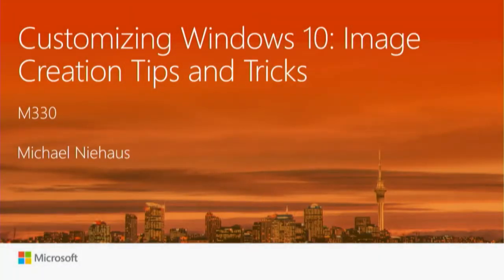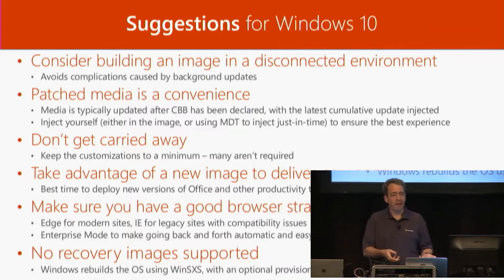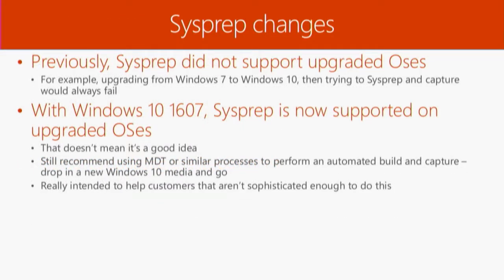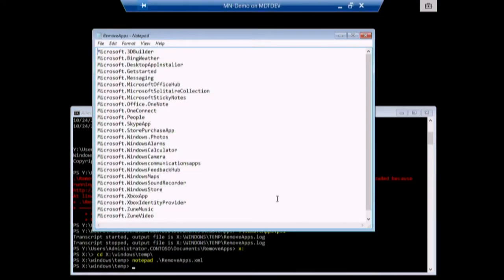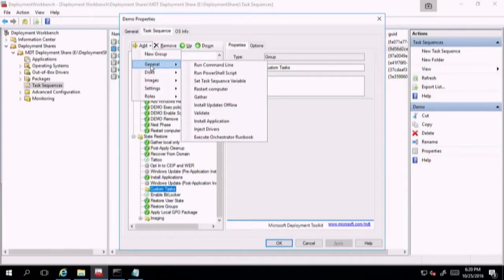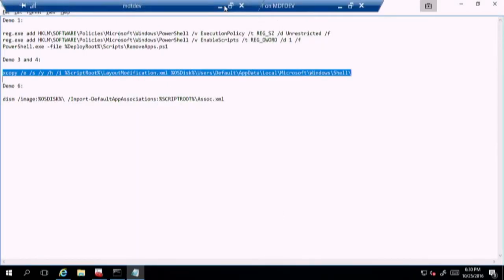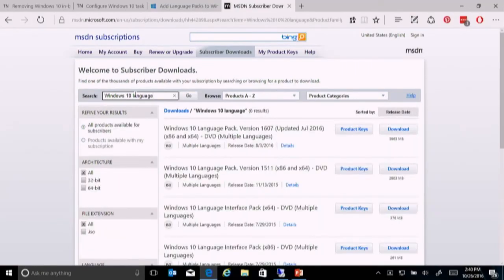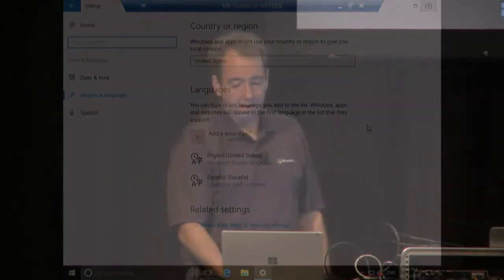New Zealand 2016 Customizing Windows 10 Image Creation Tips and Tricks